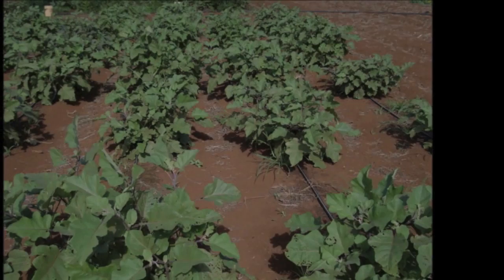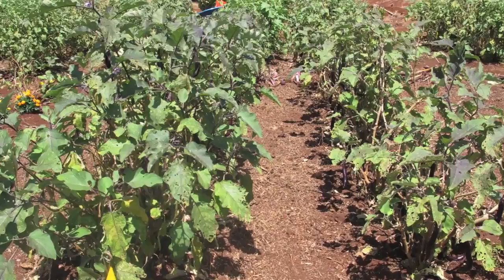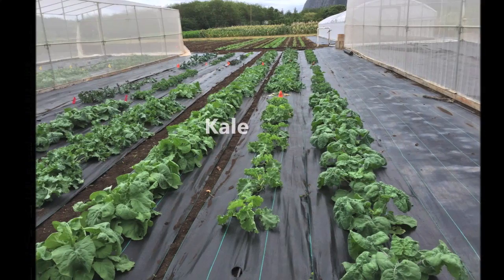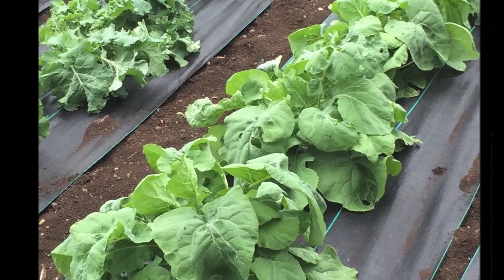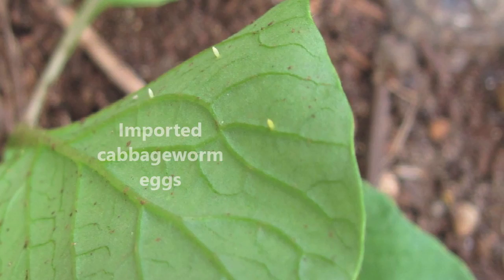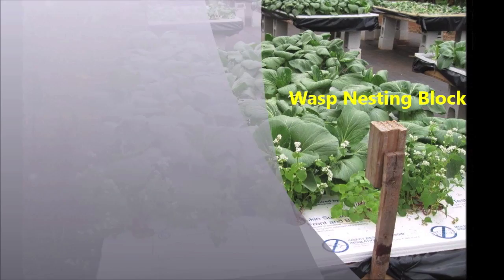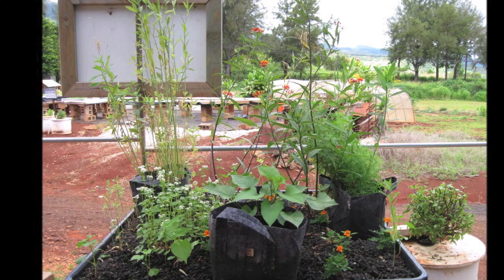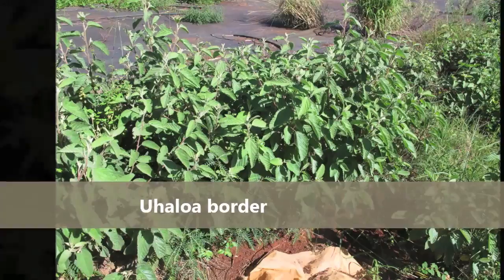Insectary Settings for Arthropod Pest Management II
This second video showcases various approaches to use insectary plants to attract beneficial arthropods into different agroecosystems in Hawaii, specifically eggplant and Brassica crops, plus some alternative insectary plants native to Hawai'i. Produced by Dr. Koon-Hui Wang and Shelby Ching, Sustainable Pest Management Laboratory, CTAHR, University of Hawai'i at Manoa. AUG 2016.